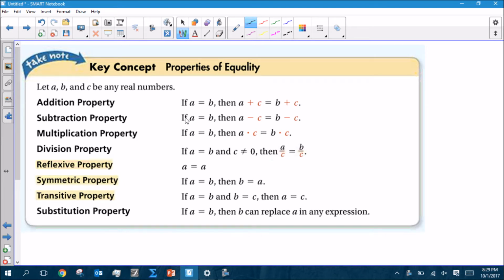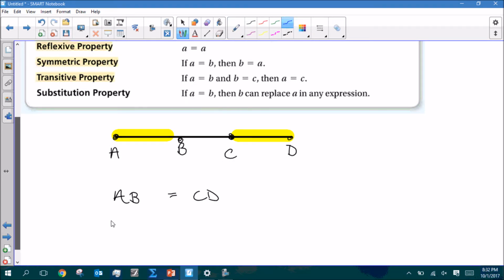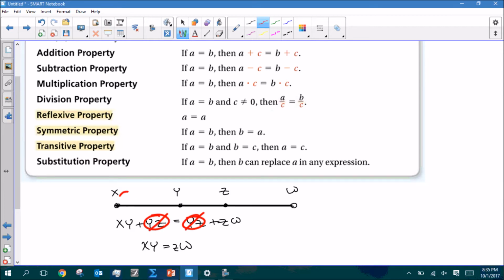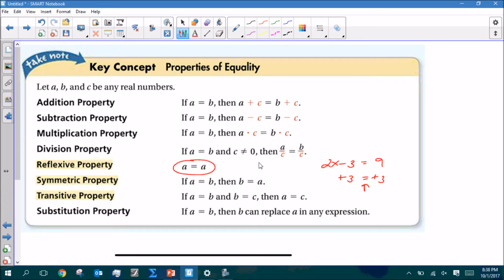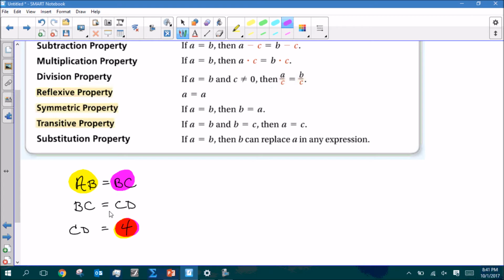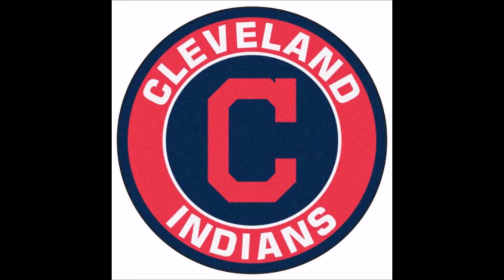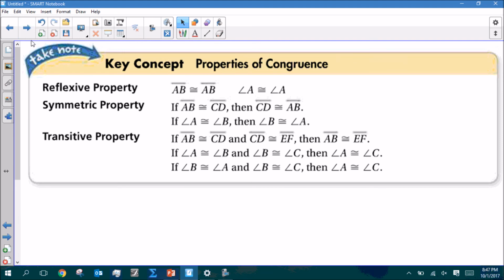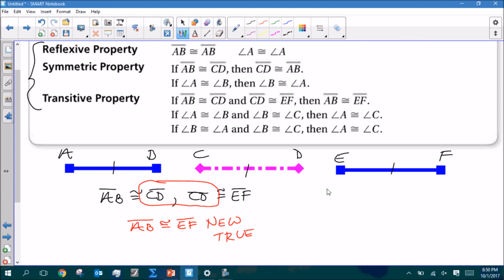2 5 Initial Properties Video